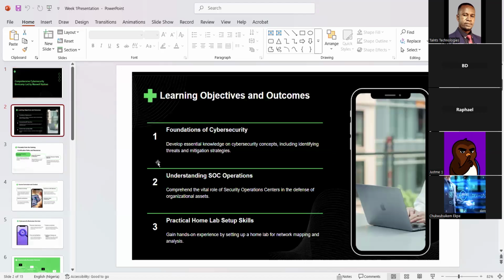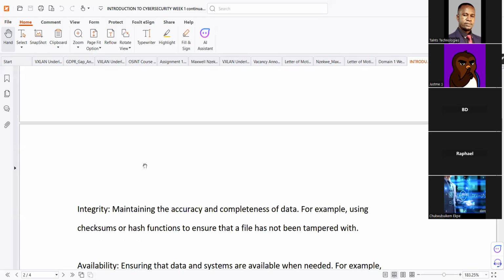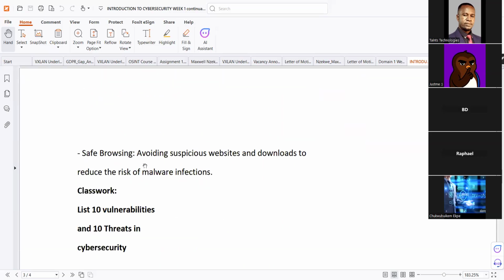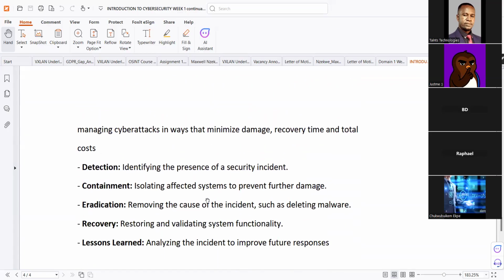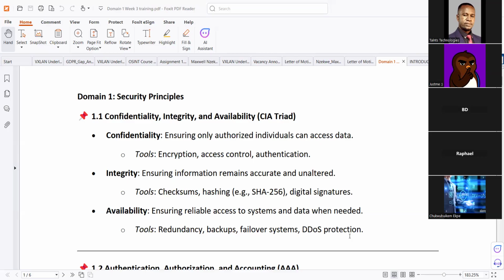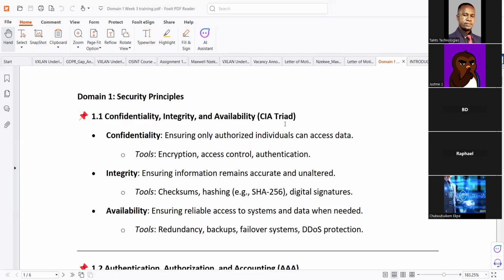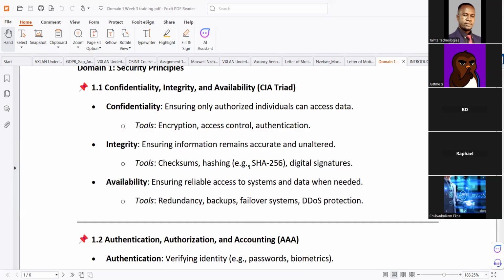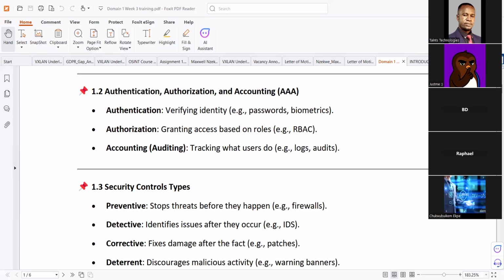Introduction to cyber security